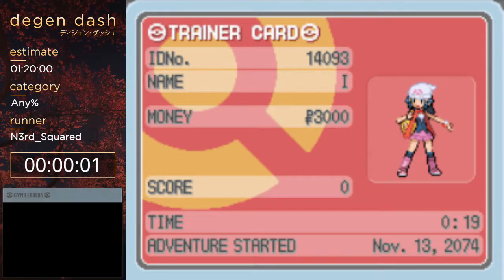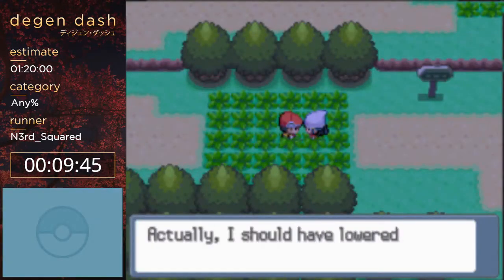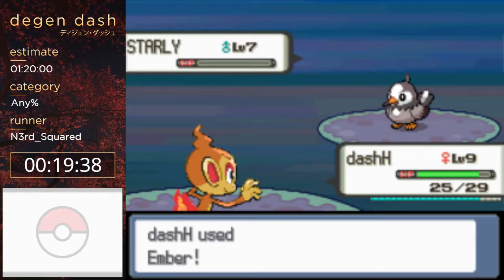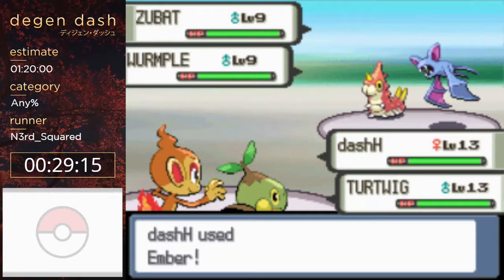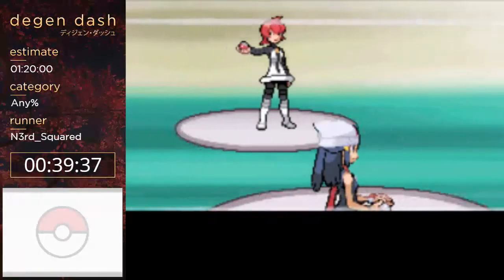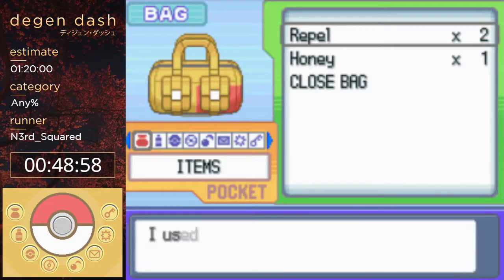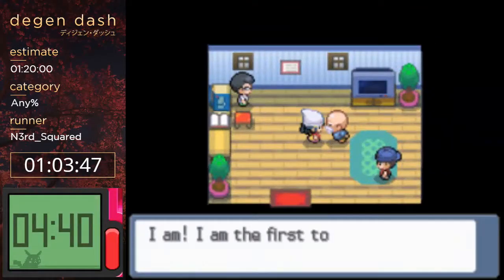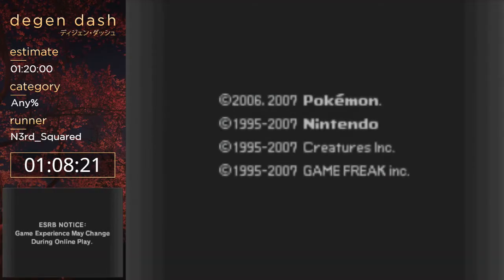Pokemon Diamond/Pearl Any% by N3rd_Squared - Degen Dash II